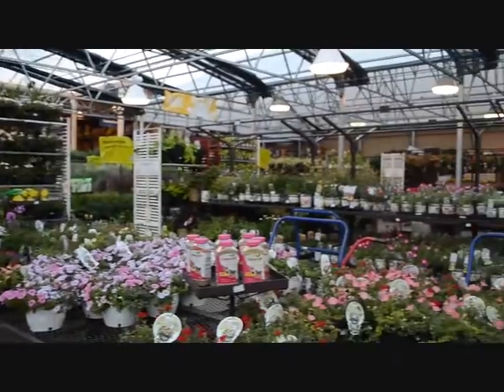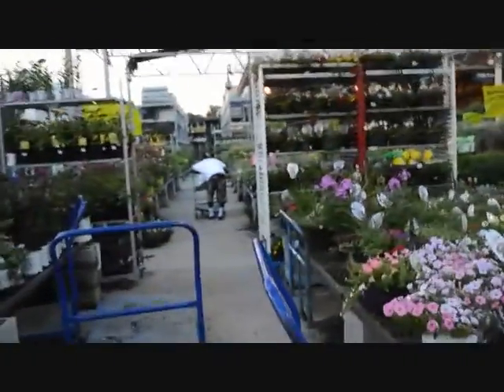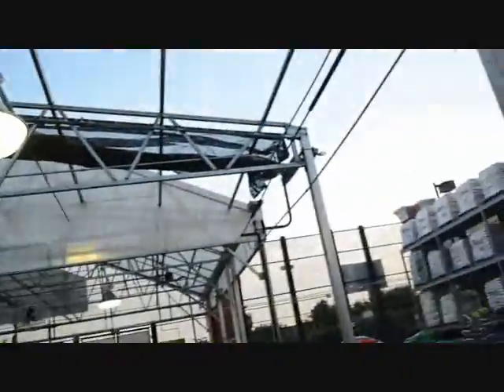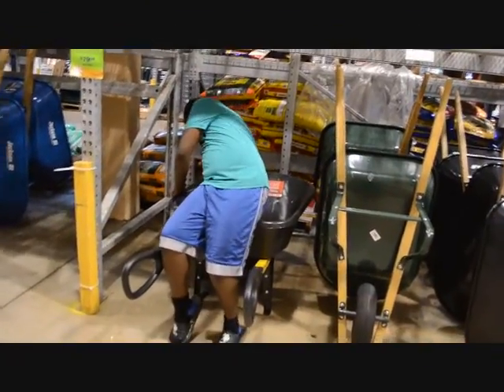Follow Me Around to Lowes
Hello My Pretties!!

Follow me and my family to Lowe's to find plants for our front yard!!

If anybody has any suggestions on plants to use pleaseeee let me know!! :)

Also, this is my first edited video with the new Movie Maker so please dont be to harsh on me!!

Too-Da-Loo My Pretties!!!